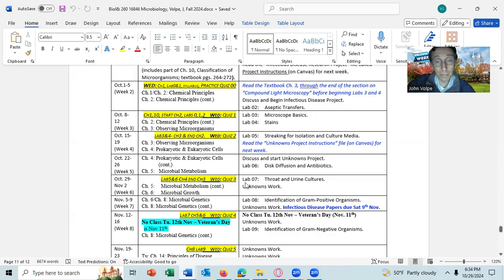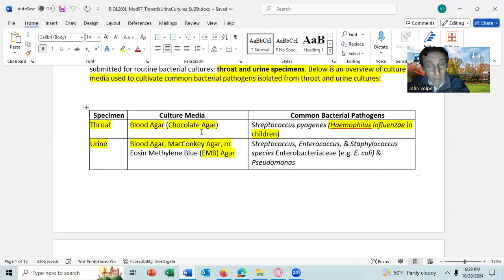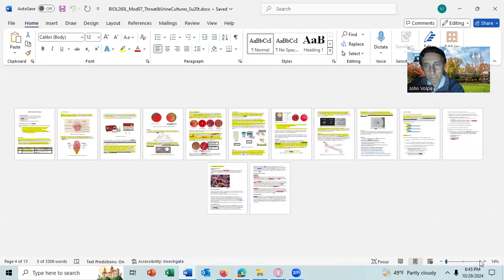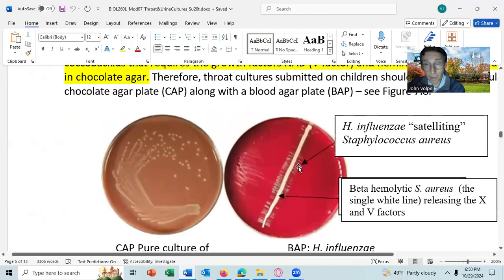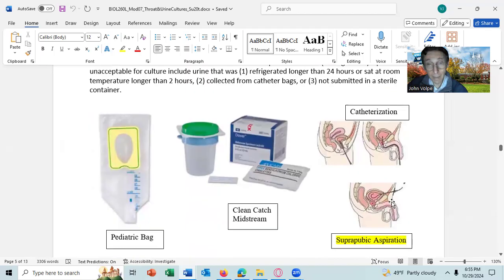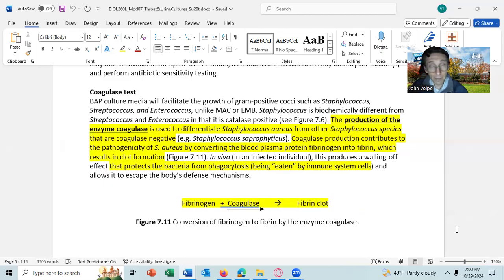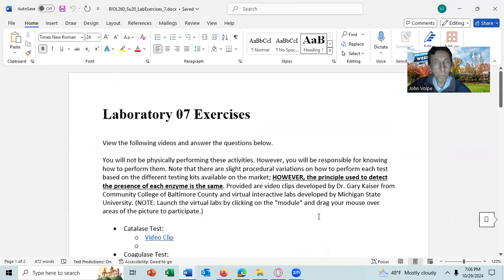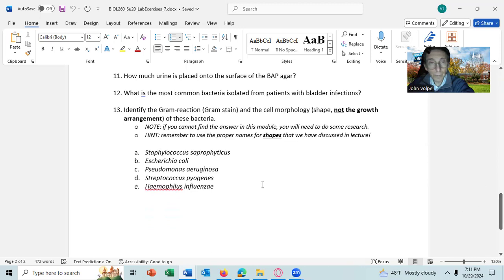2024 10 29 18 32 48 MicroLab